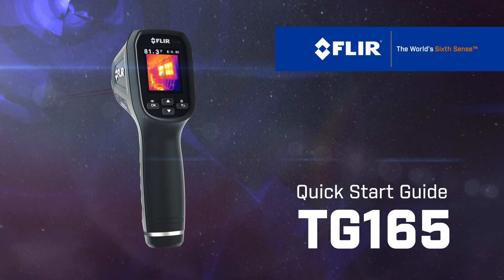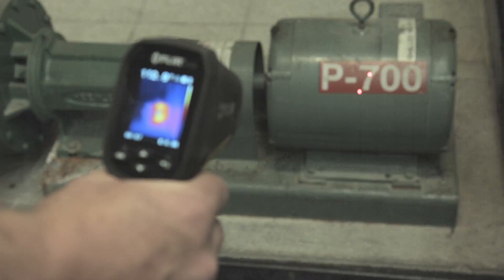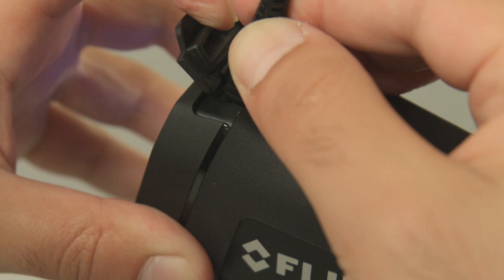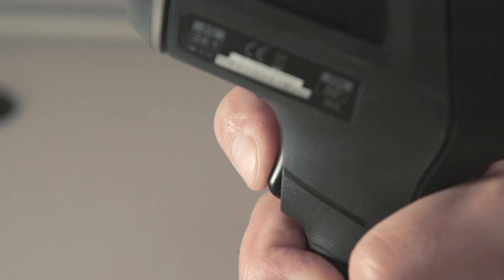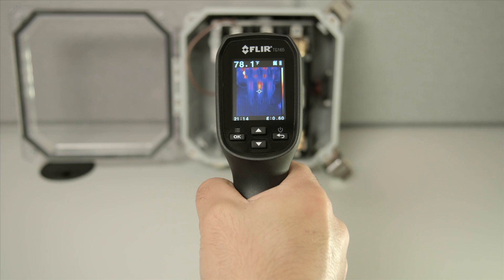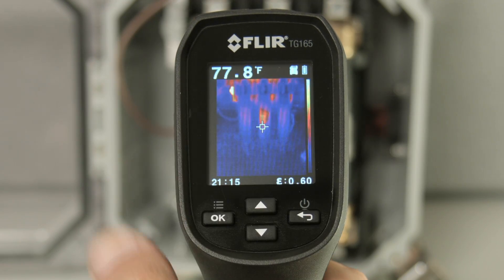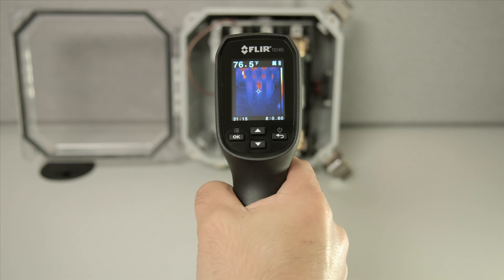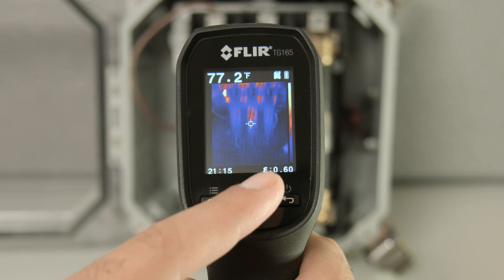FLIR TG165 Quick Start Guide